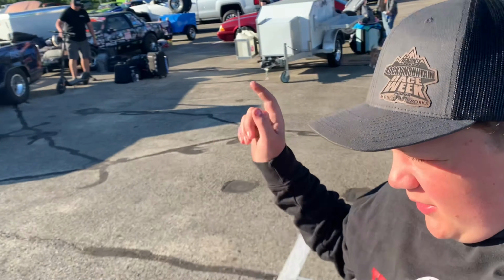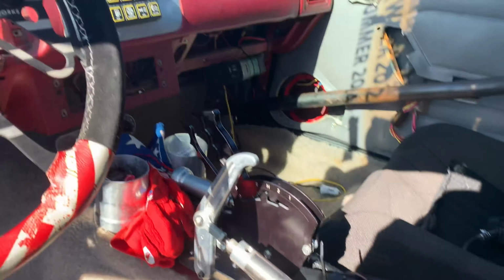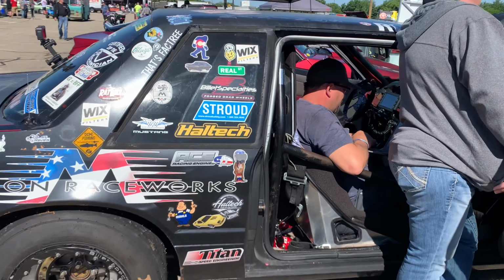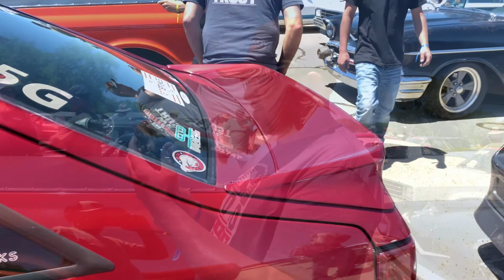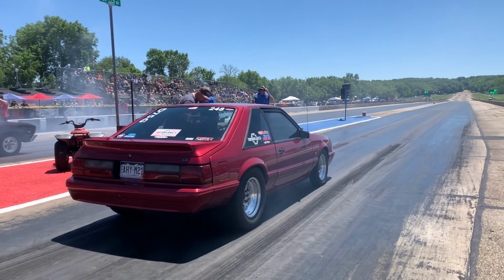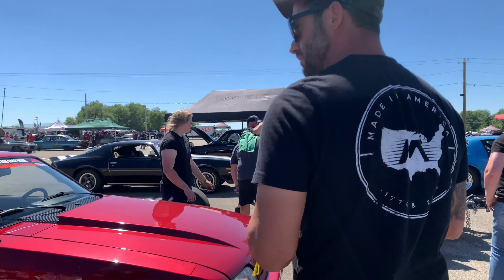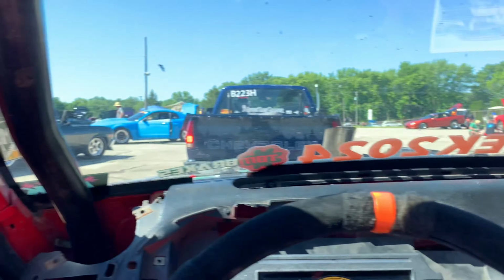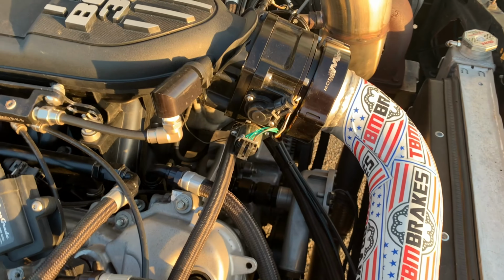Hanging in the front with El Toro! (Sick Summer Day 1)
Today is the first day of our drag and drive adventure, we have to make a pass that we want and once we have done that we need to hit the road to the next track! Tune in to see the action.
Precision Designs:
Instagram:  ￼ / precisiondesigns
Blaynes Theapy:
Instagram:   ￼ / blaynestheropy